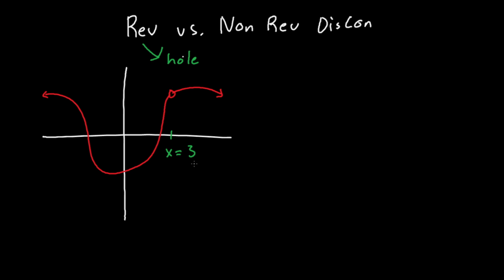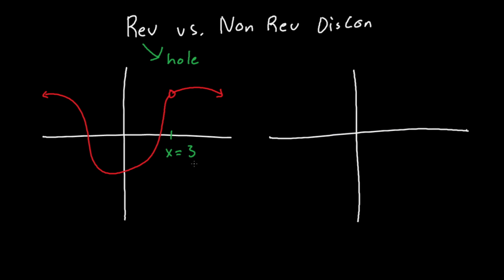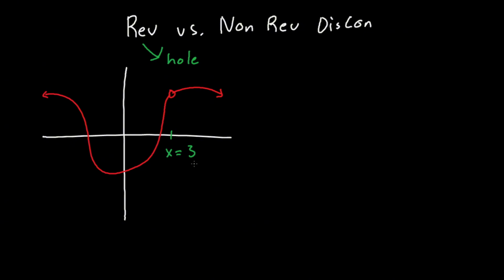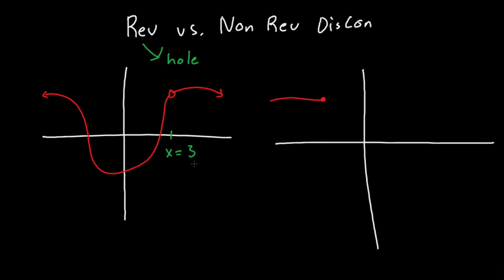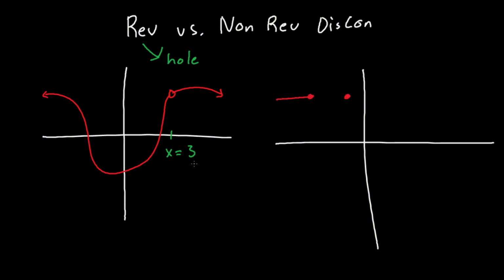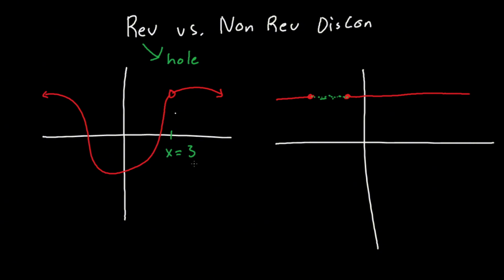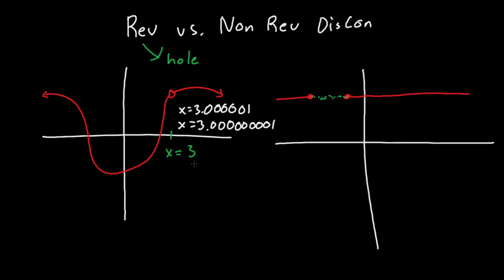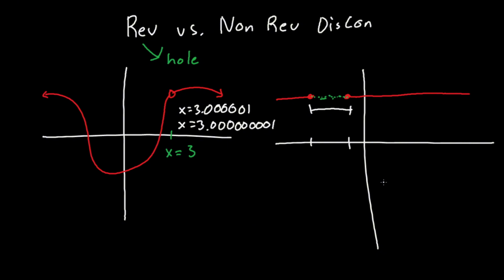Removeable vs. Non-Removable Discontinuities - Calculus 1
In this video, Jitty explains that the only removable discontinuity is a hole and every other discontinuity is non-removable.

Timestamps:
0:00 Removable Discontinuity
1:06 Asympototal Discontinuity
1:40 Jumped Discontinuity
2:00 Separated Discontinuity